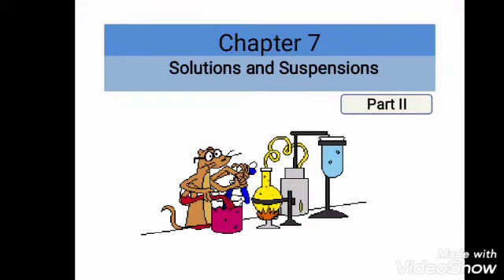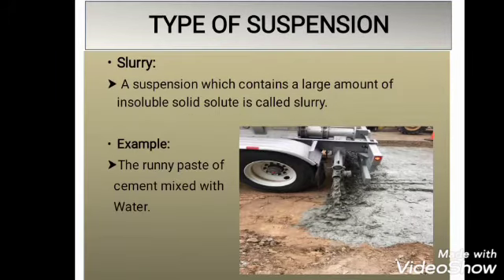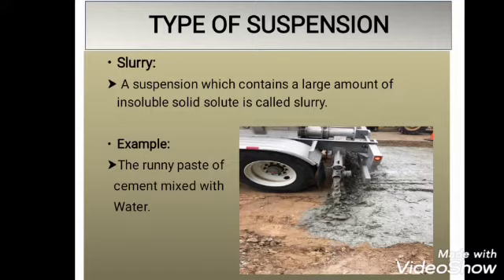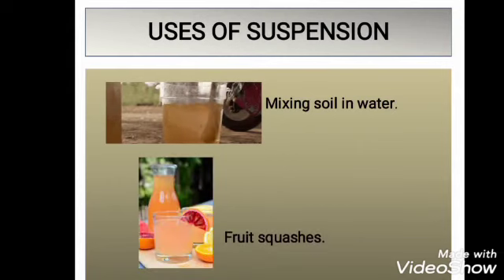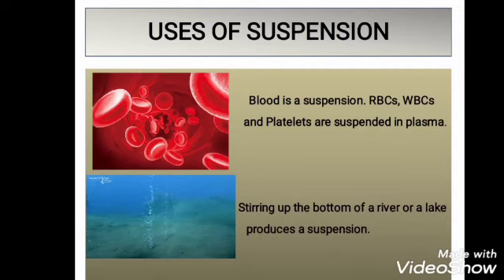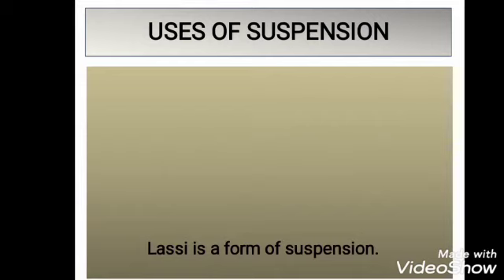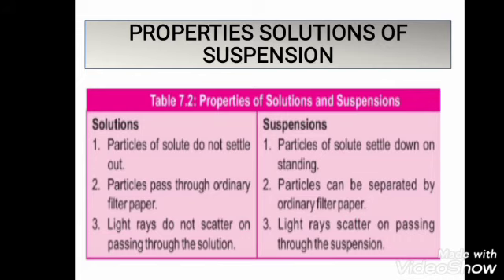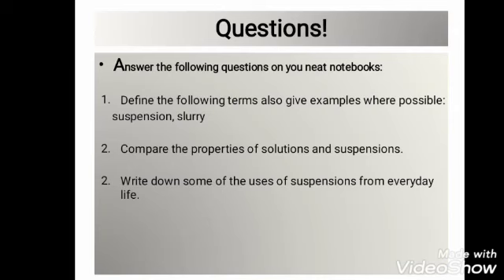Solutions and Suspensions | part 2 | Grade VI